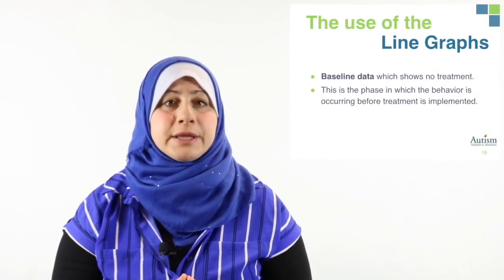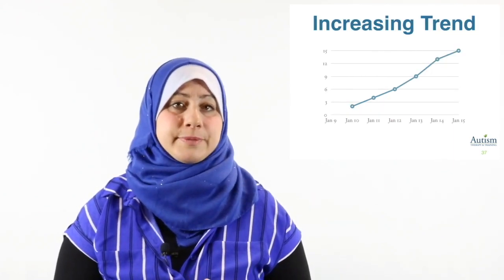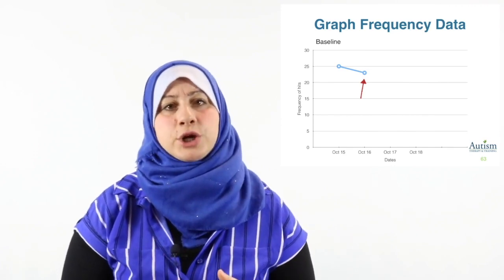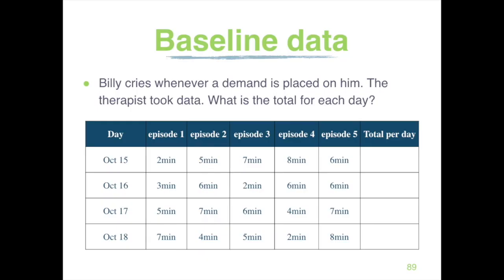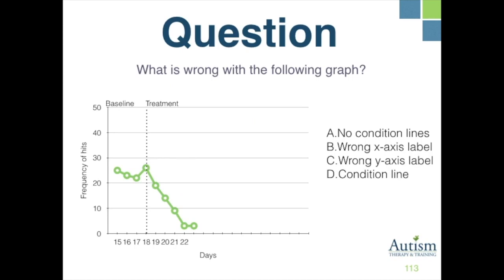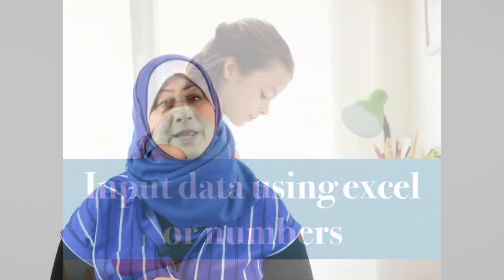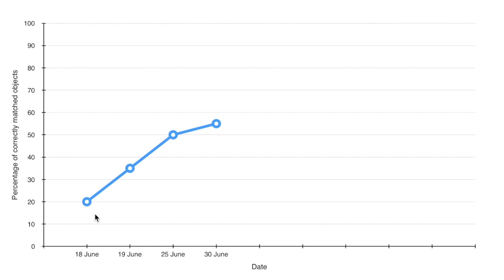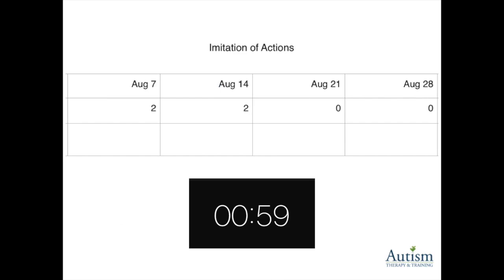ATT105 Graphing - RBT Training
Graphing in ABA for children with autism